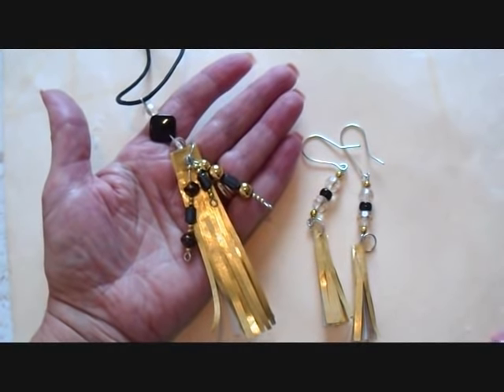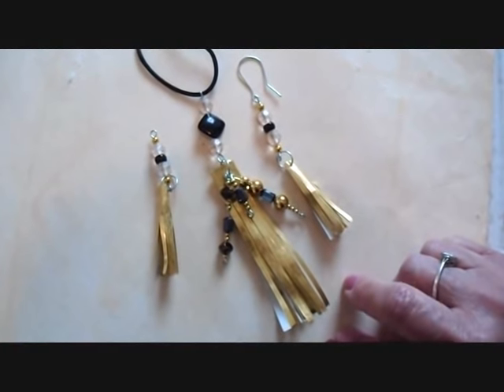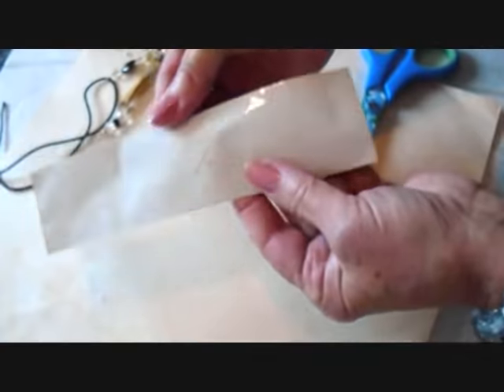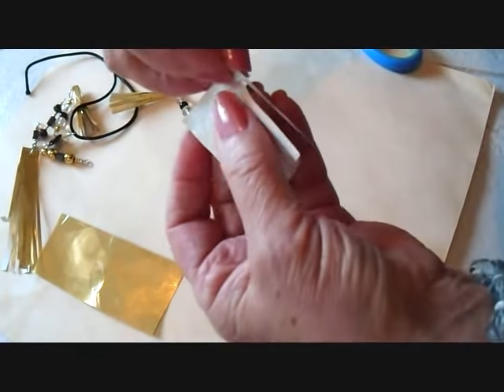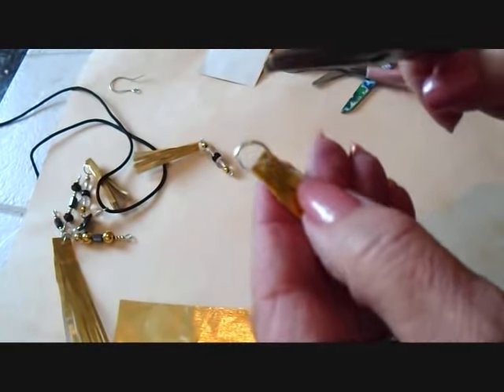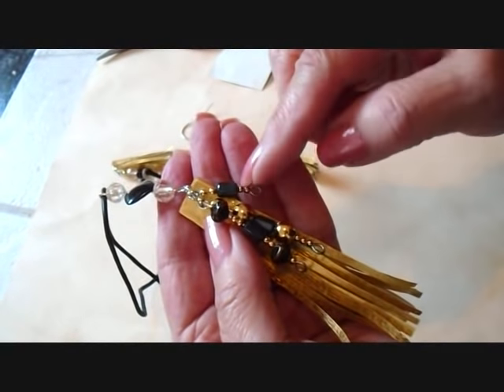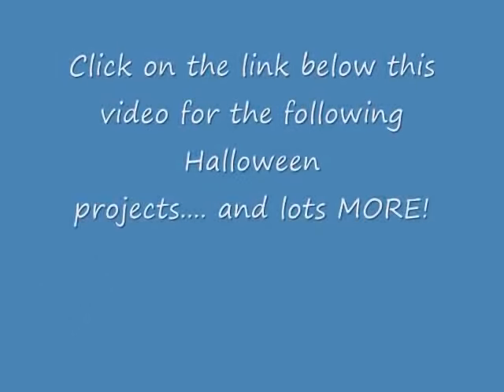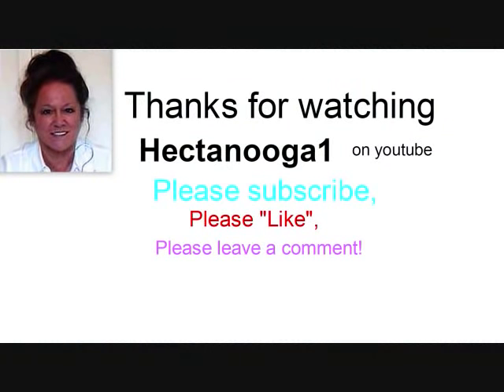Diy, Gold Tassels, Costume Accessories,Pendant, Earrings, paper jewelry, Halloween jewelry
Diy, Gold Tassels, Costume Accesscories, Pendant, Earrings, Halloween Jewelry, Plays, Cosplay, paper jewelry
Quick and easy, paper jewelry for costume dress up, Halloween costumes, Plays, Theatre plays, Costume Dress-up Jewelry.